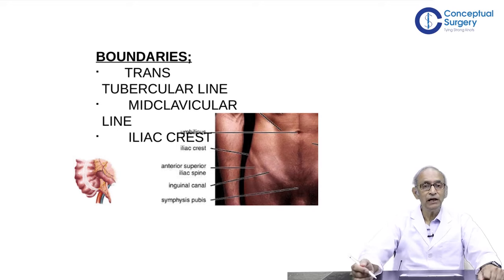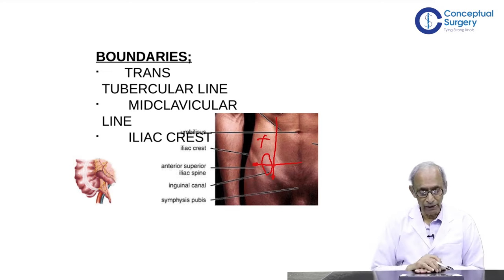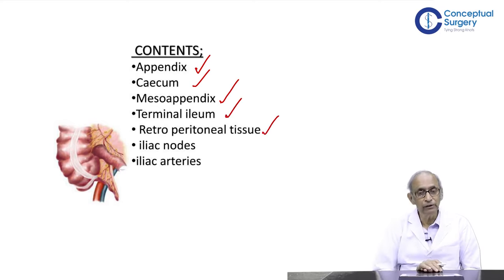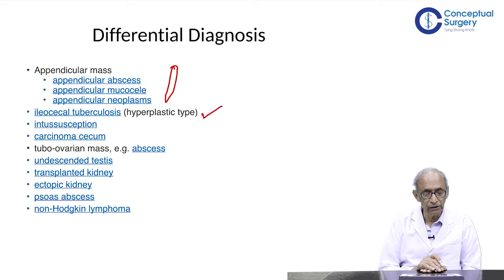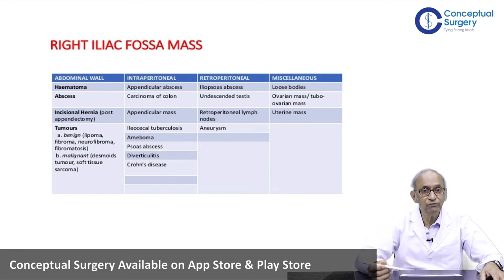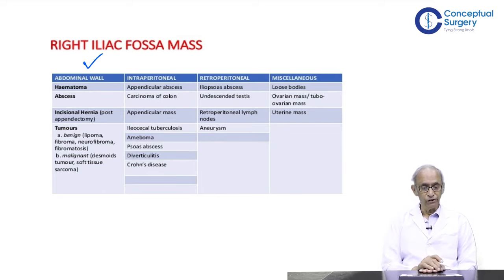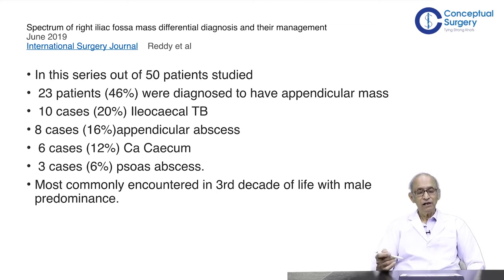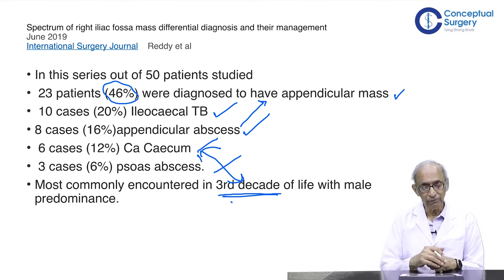Right Iliac Fossa Mass and Pain by Prof. Dr. R. C. M. Kaza@conceptualsurgery3453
Watch the exclusive video lecture on Right Iliac Fossa Mass and Pain. A very guided video by Prof. Dr. R. C. M. Kaza.

Prof (Dr) Ramchandra Murti Kaza

Prof R.C.M Kaza was aptly named by his parents as “Ram”He is a combination of 2 supreme qualities Brilliance + Commitment

 We, as his students always remember him as the perfectly droned gentleman, very careful about what he speaks.

A man is known by the decisions he takes and how strongly he abides by them. Sir, RCM Kaza took a decision that will define him and his generations in our Nation. He went from district-to-district training surgeons with the technique of No-Scalpel Vasectomy. When he shares his experience of the same there is a spark in his eyes. I wish each surgeon following Conceptual Surgery gets such a chance during his lifetime.

42 years of Surgical experience, 100 + publications but most importantly a wonderful human being devoted to the care of his students and patients with the agility of youth, the strength of a tiger, and an ever-smiling - Prof (Dr)Ram Kaza.

Leading Surgeon for Male Infertility, Vasectomy, Urology & Micro Surgery
Head of Department, Academic Head Department of Surgery
Max Super Specialty Hospital,

National Awardee for the promotion of No-Scalpel Vasectomy by the Government of India.

Prof.(Dr) R.C.M Kaza, MBBS(University of Calcutta), MS General Surgery (AIIMS, New Delhi), is a prominent figure in the Indian Medical Society. He has an accumulative experience of 42 years; Male infertility and Micro Surgery 26 years, General Surgery 36 years, Urology 26 years, Laparoscopic surgery 10 years, Neurosurgery as Senior resident, Paediatric surgery as Senior resident, Orthopaedics as Junior Resident.

Over 100 publications in general surgery, Neurosurgery, Urology, no scalpel vasectomy, Male infertility including chapters in books. He has a national award for the promotion of No-Scalpel Vasectomy in the country by the Government of India.

Dr. Kaza was also Chairman, U.G. Committee, Medical Council of India
Awards:

·         National Award for the promotion of ‘No-Scalpel Vasectomy” in the country - Government of India

·         Delhi State Award for meritorious services rendered to the state of Delhi in the medical field

·         Achievers Award by the Honourable Vice President of India on the Golden Jubilee of Maulana Azad Medical College (MAMC), New Delhi

·         Award for Best Individual work in “No-Scalpel Vasectomy” by Indian Medical Association (IMA)

Learn from the best to understand the factors  @Conceptual Surgery

Happy Learning!